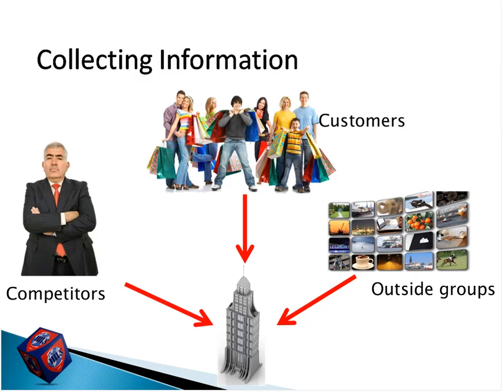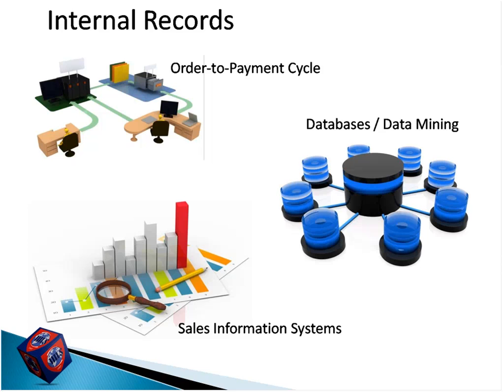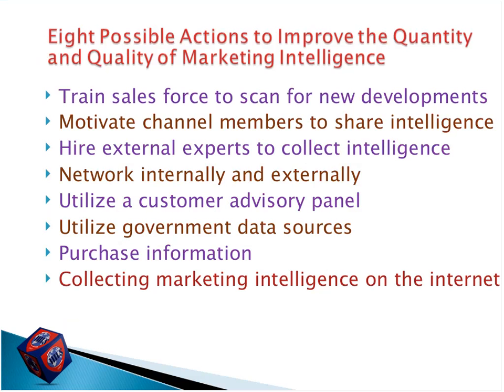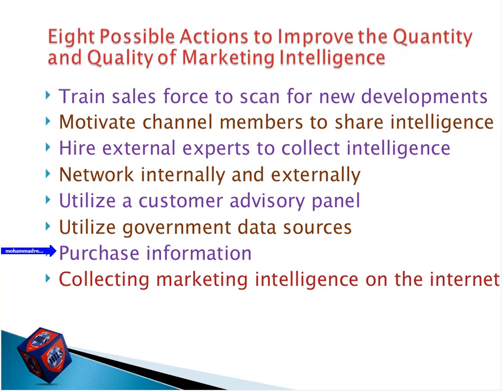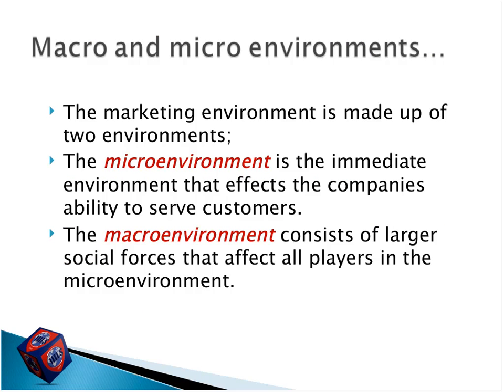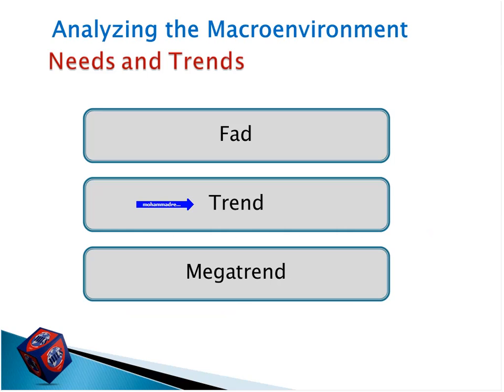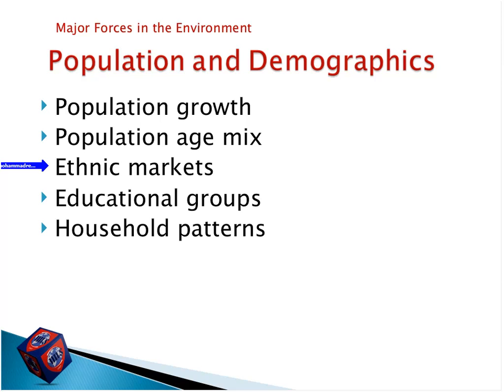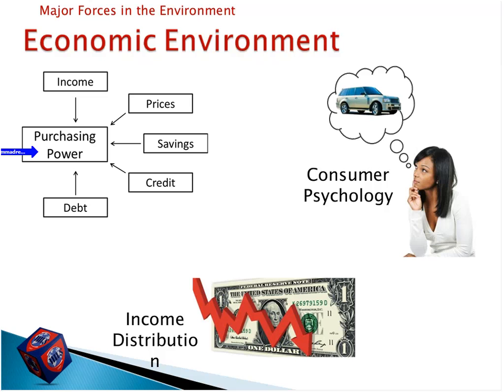MAB-Marketing-2013-02-20-Class No.3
Marketing
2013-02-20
Class No.3
Onlline MBA